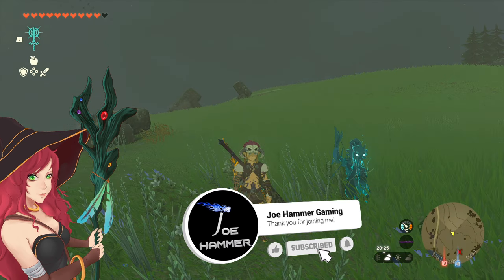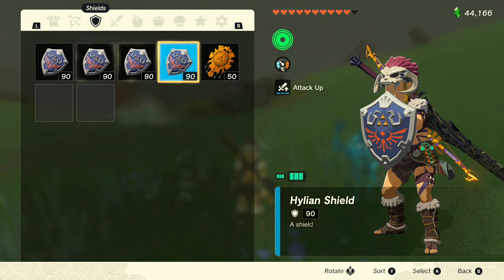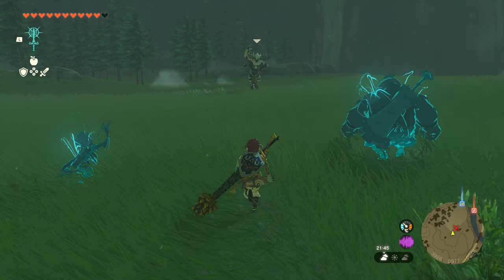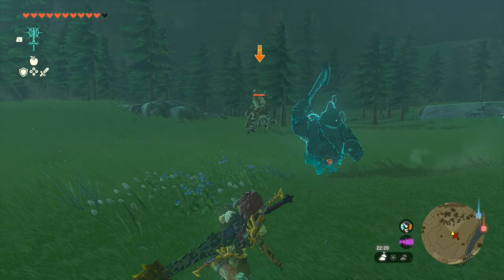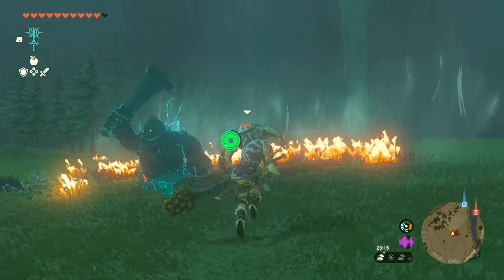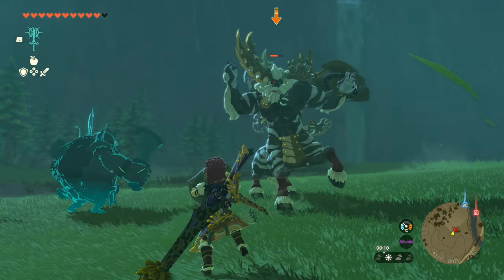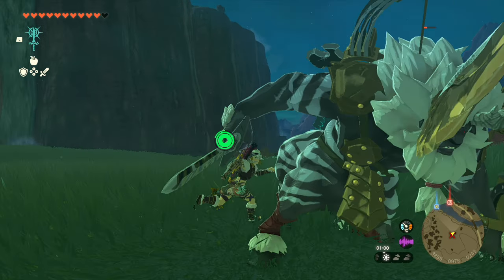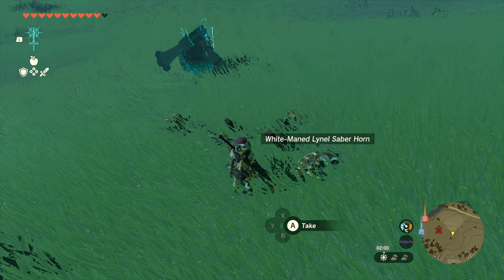EASIEST How To Beat Lynel Tears Of The Kingdom Guide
In this guide we are practically going to cheese a white maned Lynel which I believe is one of the tougher Lynells in zelda tears of the kingdom. This lynel guide uses my tears of the kingdom gameplay as a walkthrough guide on how to cheese lynel in zelda tears of the kingdom

An epic adventure across the land and skies of Hyrule awaits in The Legend of Zelda™: Tears of the Kingdom for Nintendo Switch. The adventure is yours to create in a world fueled by your imagination.
In this video I'll explain what all the different Zonai Material does including Zonaite, Zonai Charge, Zonai Crystallized Charge, and how to use it all for Zonai Devices and how to exchange certain Zonai material and where to do so to increase your Zonai Energy Cell (Zonai Battery).

The Legend of Zelda Tears of the Kingdom released on 12th of may and shortened to Tears of the Kingdom by many that play this legend of zelda entry. Zelda Tears of the Kingdom has been an amazing experience so far and I am loving sharing it with you. Zelda TotK is the shortest way to refer to tears of the kingdom aka The Legend Of Zelkda Tears Of The Kingdom.